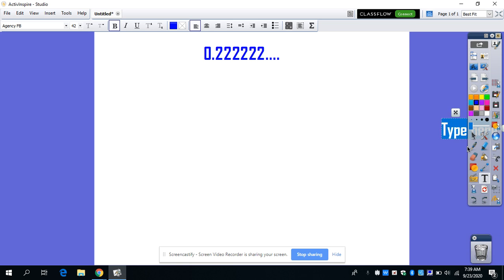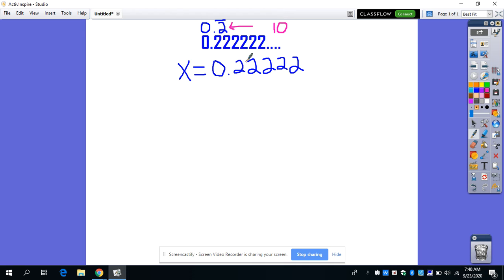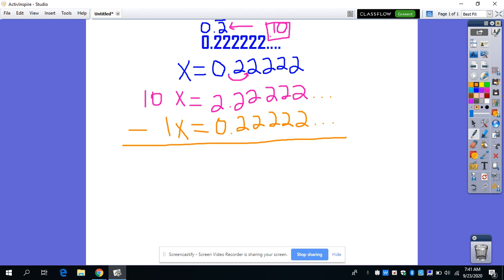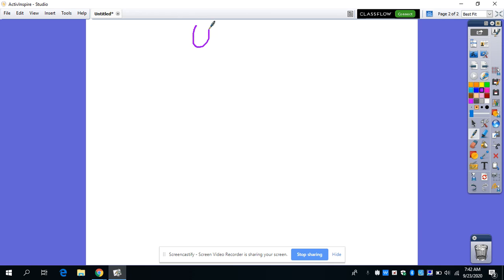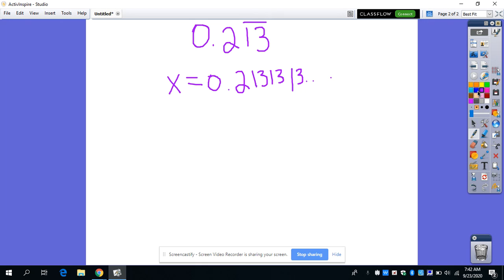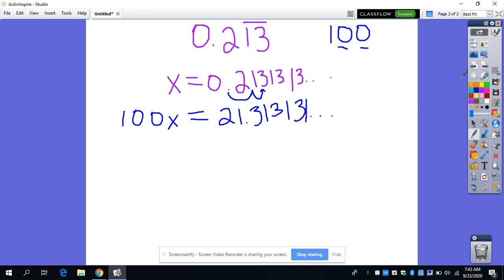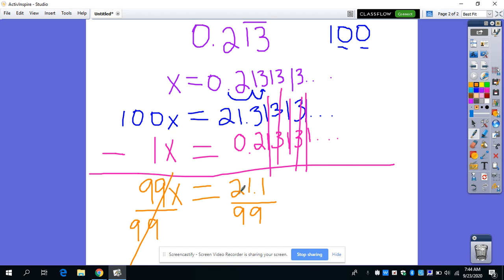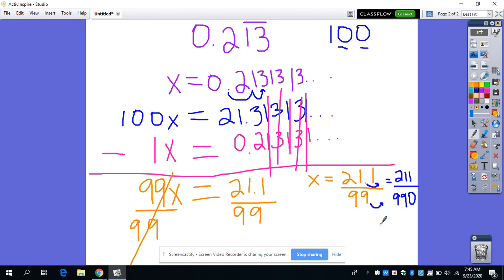Converting Repeating Decimals to Fractions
This is for Saeed and Tucker's kids.